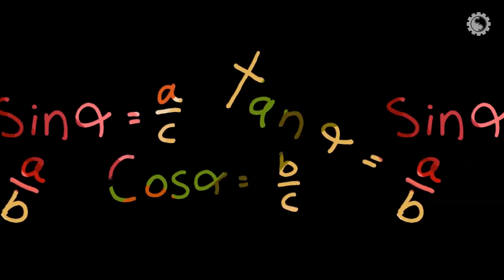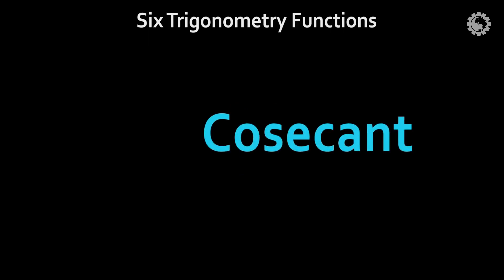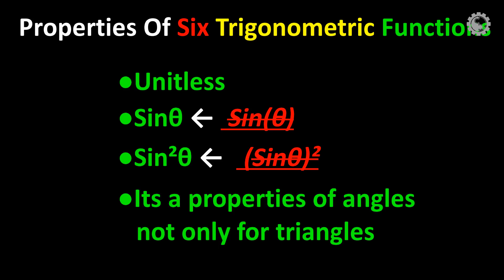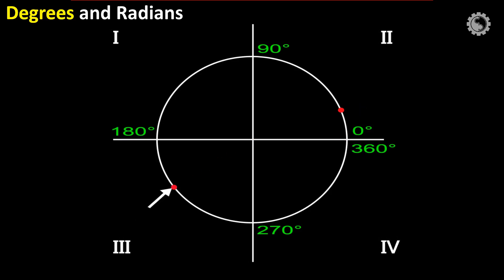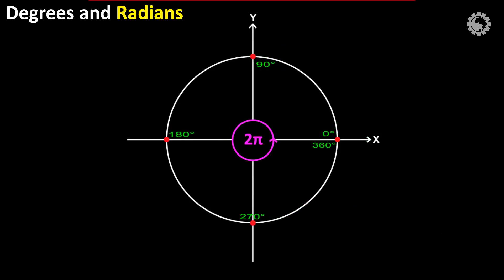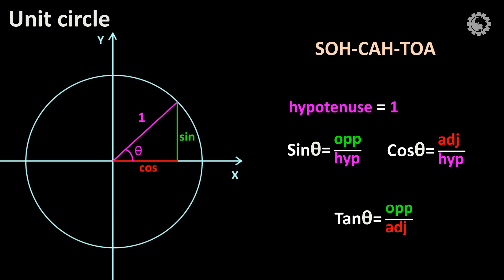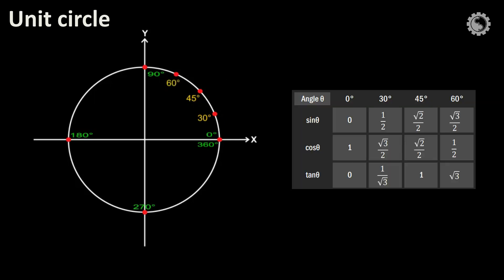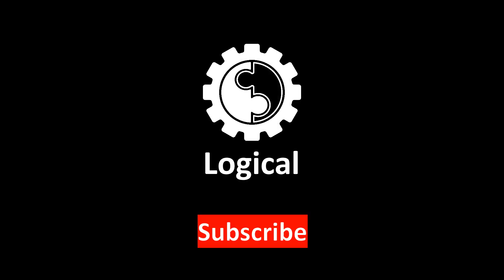Trigonometry concepts and working principles | logical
trigonometric concepts | mathmatics

Welcome to this exciting new video on trigonometry! In this video, we will be exploring the fascinating world of angles and triangles, and how they relate to the trigonometric functions of sine, cosine, and tangent.